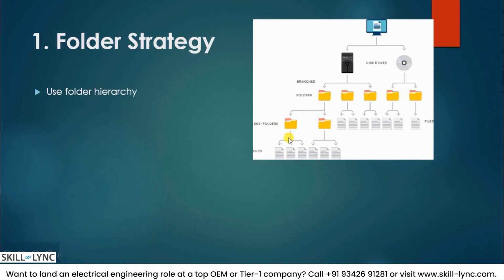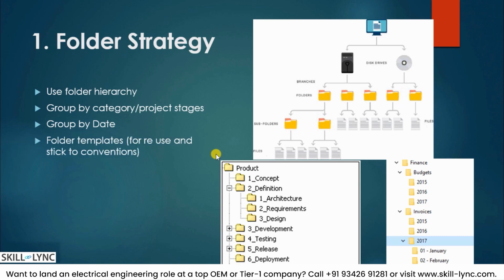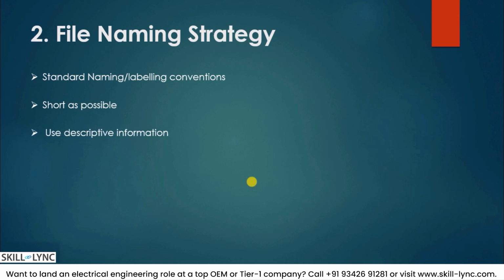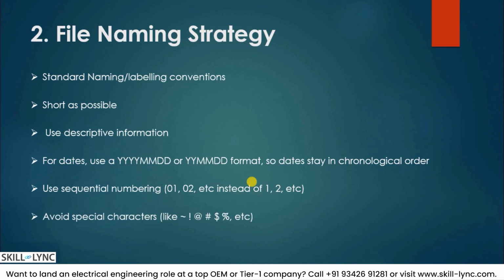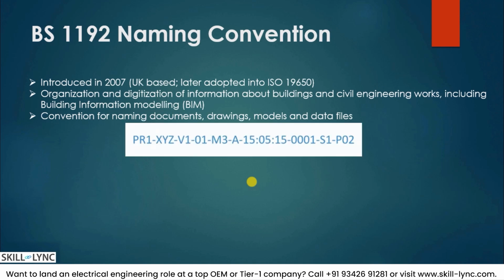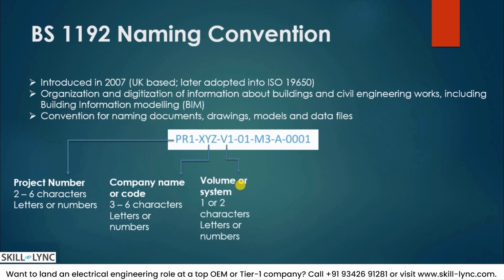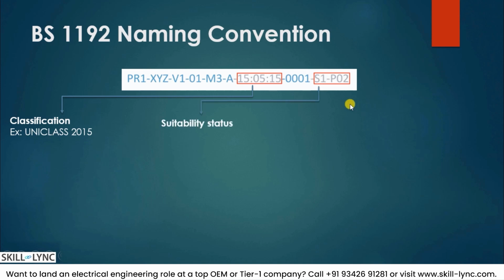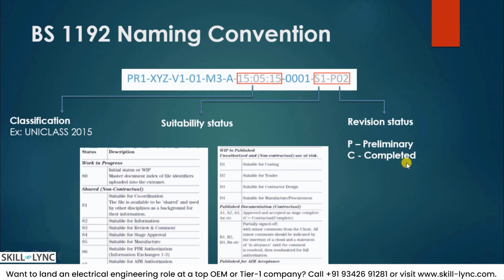AutoCAD Essentials for Mechanical Engineers: Beginner to Advanced Tutorial | Episode 32 | Skill-Lync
📂 Welcome to Episode 32 of our "AutoCAD for Mechanical Engineers" series! In this episode, we dive into essential file management strategies and best practices for AutoCAD projects. From setting up a clear folder hierarchy to using effective naming conventions, we'll help you organize your files, improve collaboration, and save valuable time. If you've ever struggled with project organization, this episode is packed with practical tips to streamline your workflow and reduce errors!

🔑 Key takeaways in this episode:
- Creating a clear and efficient folder hierarchy
- Developing and using folder templates
- Best practices for file naming conventions
- Using dates, versions, and avoiding special characters in file names
- An overview of the BS 1192 naming standard for file organization

📌 Chapters:
00:00 - Importance of Folder Hierarchy in AutoCAD
03:36 – File Naming Strategy
09:17 – BS 1192 Naming Convention
14:48 – BS 1192 Extended Naming Convention